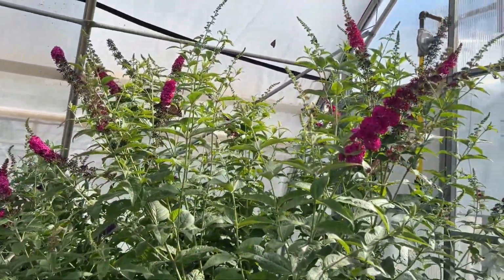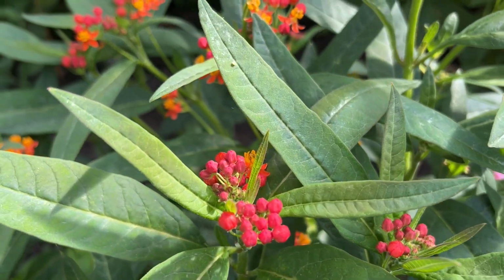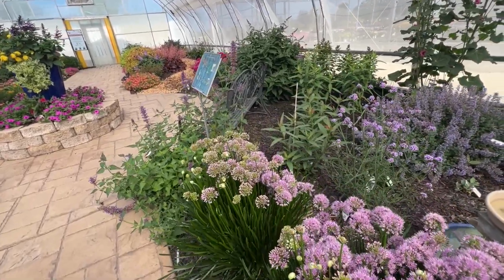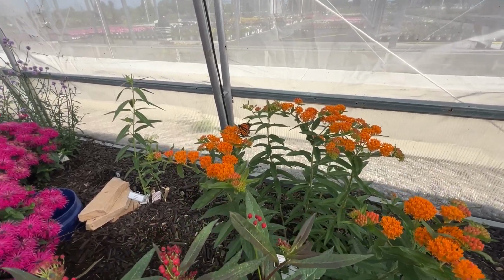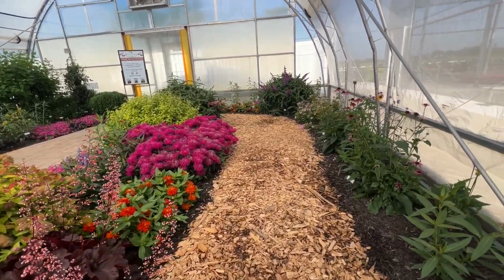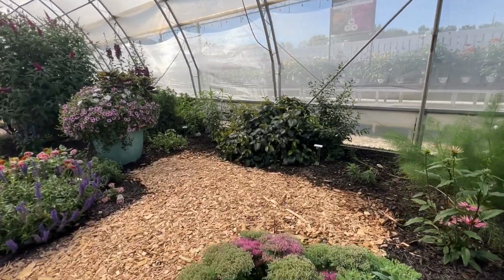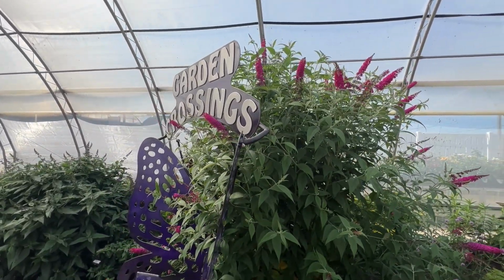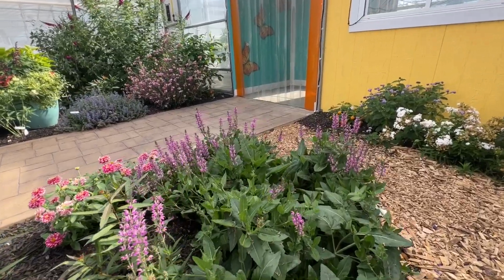Butterfly House Tour Early June 2024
The butterflies are fluttering and all the flowers are blooming. We have lots of caterpillars and eggs in the Butterfly House too. For those that live local you are welcome to walk through anytime our Garden Center is open.

Garden Crossings
4902-96th Ave